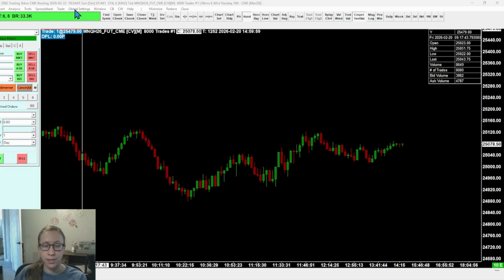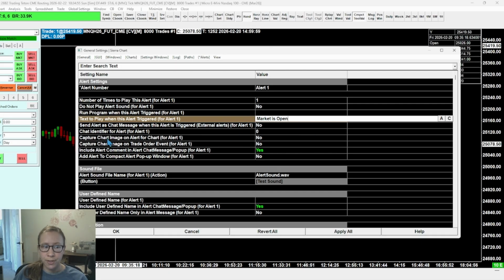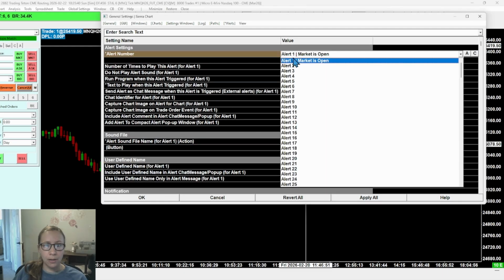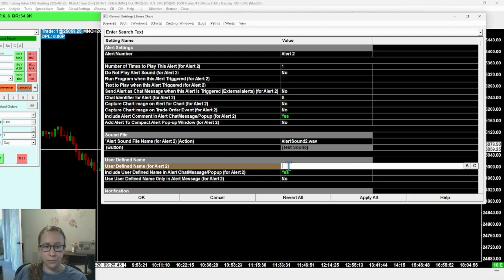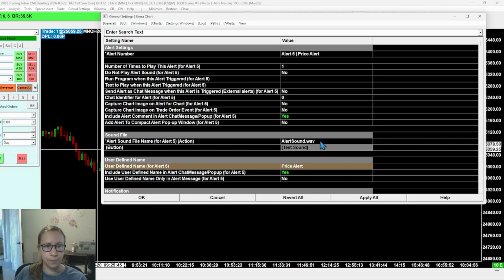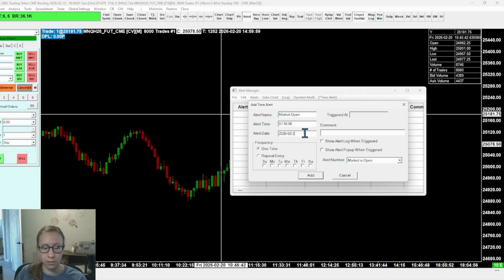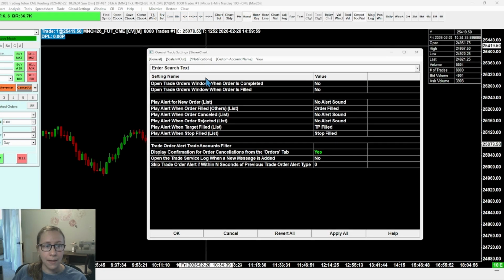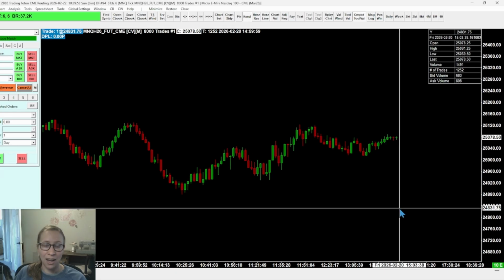How to Set Time & Order Alerts in Sierra Chart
I changed computers without saving my settings files and thought I'd record a few how-to videos. In this one, I show you how you can define and set alerts for either a specific time, or for orders being filled.